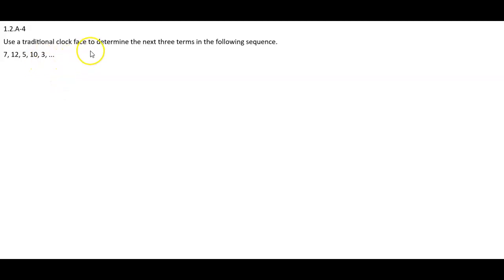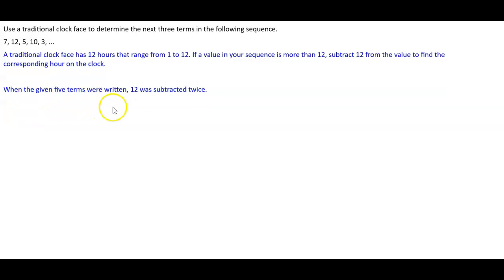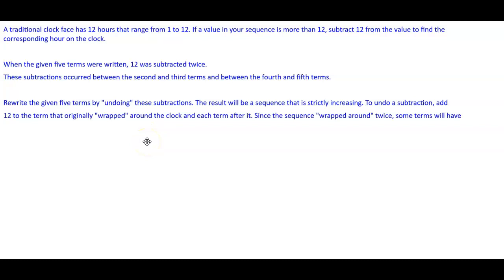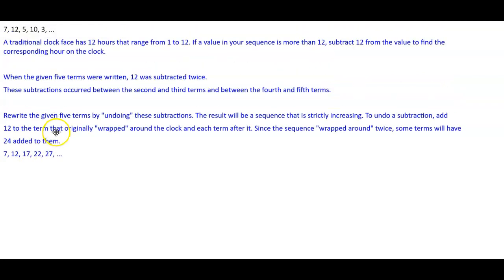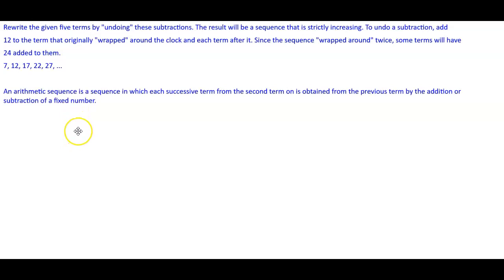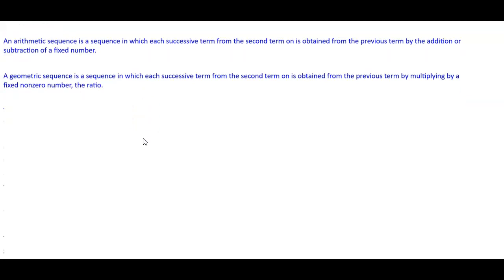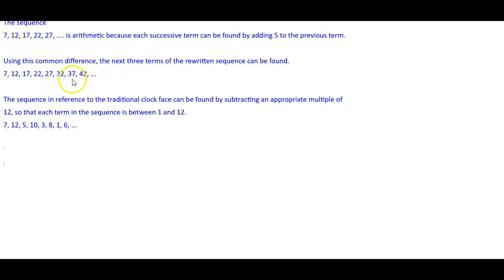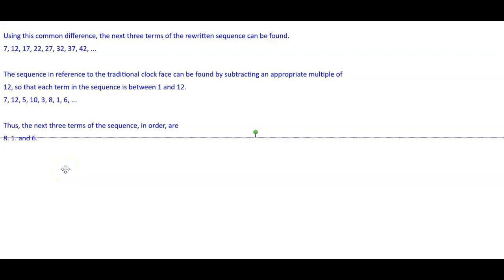Math 16 HW 1.2.A-4 Use a traditional clock face to determine the next three terms in a sequence